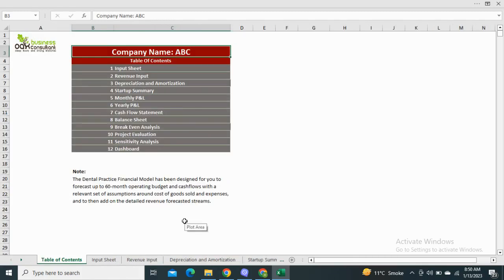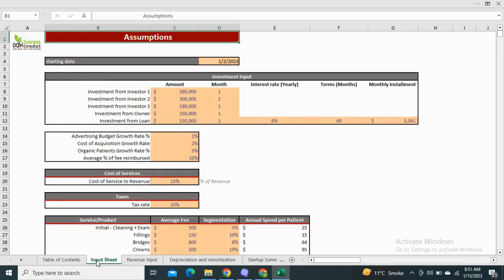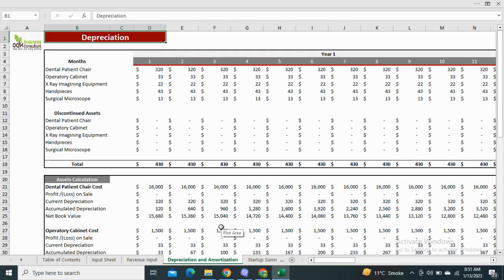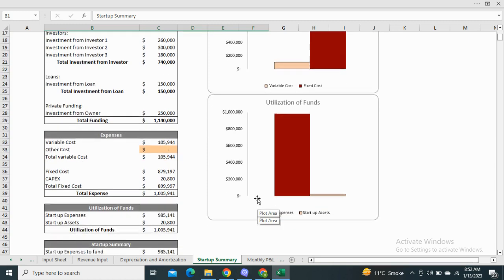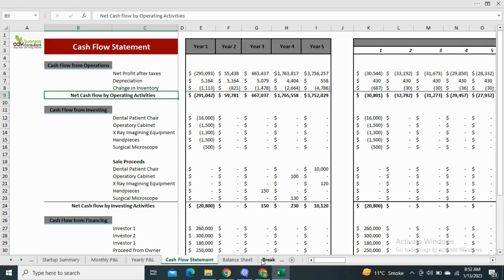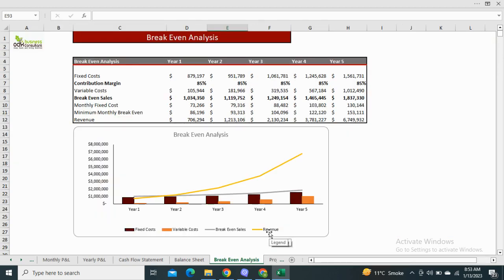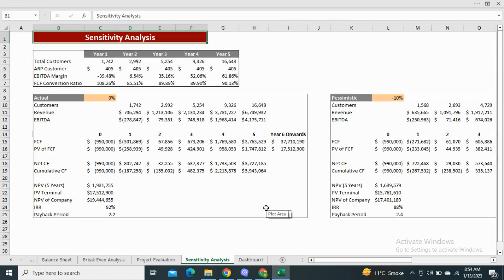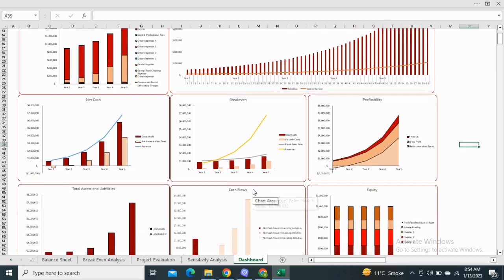Dental Practice Excel Financial Model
This versatile Dental Practice Excel Financial Model, designed and developed by professionals, will provide assistance to compute the startup summary, detailed monthly and yearly profit and loss statement, major expenses, and KPI to measure business performance in detail. A dental practice financial model will also allow you to estimate the cost of the procedure, employees’ salaries, needs for certain services, and so on. The non-complex design and structure of this model will help the dentist and manager to determine ROI and practice inefficiencies.

Oak Business Consultant Dental Practice financial model excel template, which is designed by an expert  Financial Analyst, has unique and dynamic features that will assist you in calculating your business financial flows such as the startup summary, detailed monthly and yearly profit and loss statement, NPV, Cash inflow, and Outflow, and ratios to measure business performance in detail.

The input sheet will be based on the assumptions which are as follow
Investment
Cost of Services
Tax rate
Employees Monthly Payroll
Capital Expenditure
Operating Expenses

Therefore, get your hands on this amazing tool by clicking the following

0:00-Intro
0:34-Input Sheet
1:01-Revenue Analysis
1:12-Depreciation
1:31-Startup Summary
1:46-Monthly Analysis
2:02-Yearly P&L
2:07-Cashflow Statement
2:31-Balance Sheet
2:41-Breakeven Analysis
3:02-Project Evaluation
3:16-Sensitivity Analysis
3:40-Dashboard